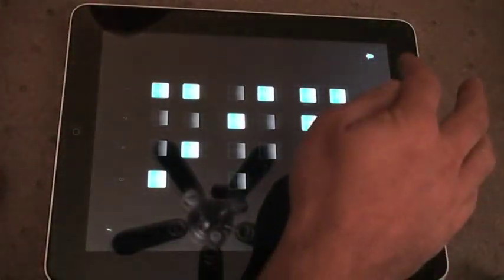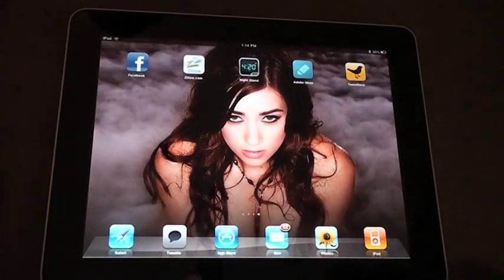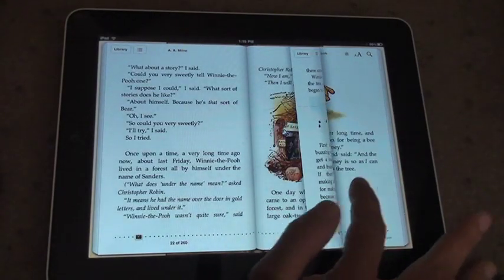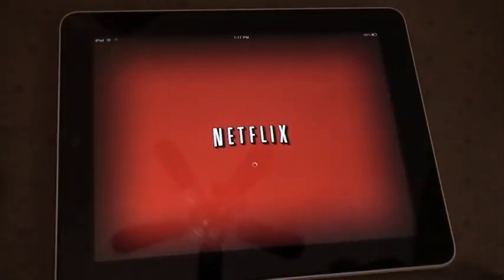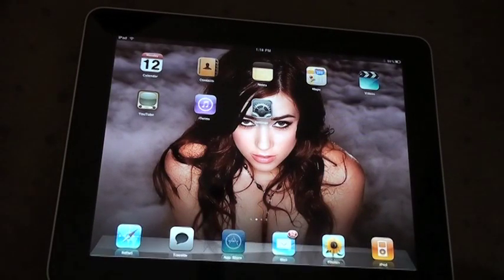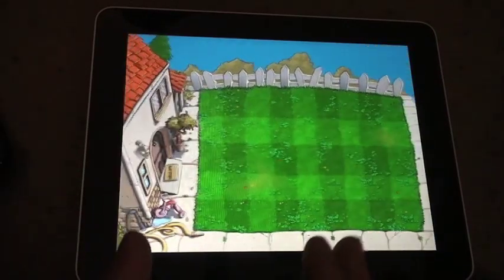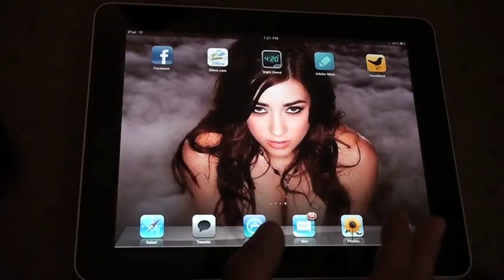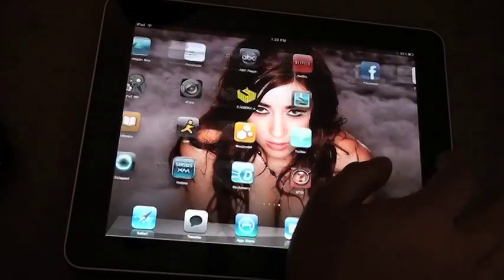iPad Review Part Two